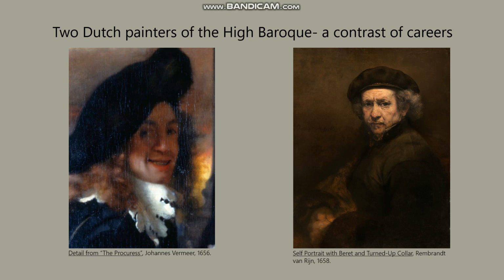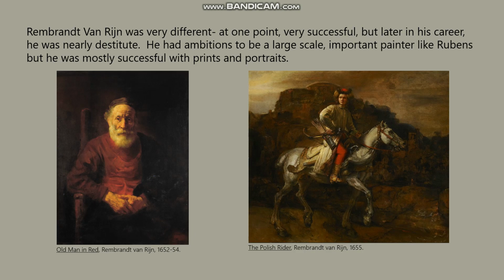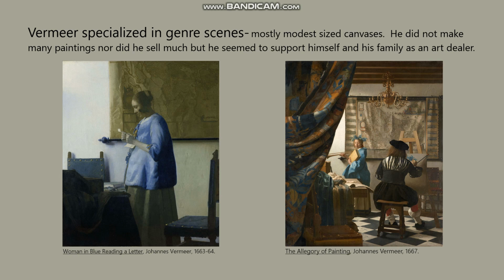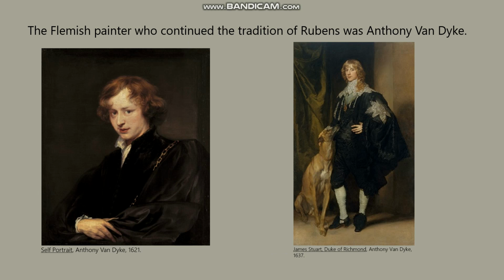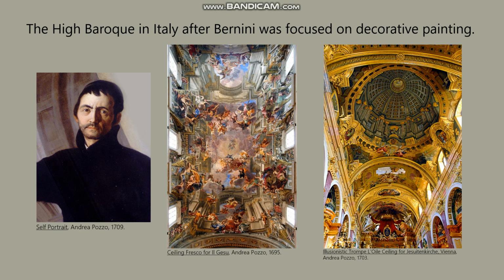SU20 Unit 7, Late Baroque to Enlightenment, Part 1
This video focuses on the late Baroque, the Rococo, and the art of the Age of Enlightenment.